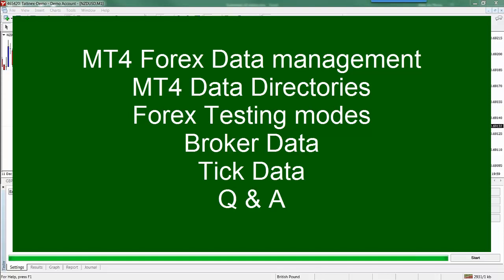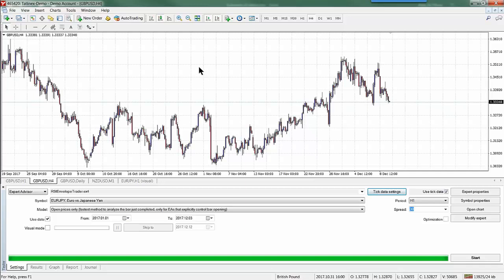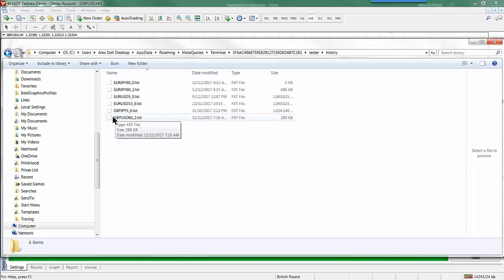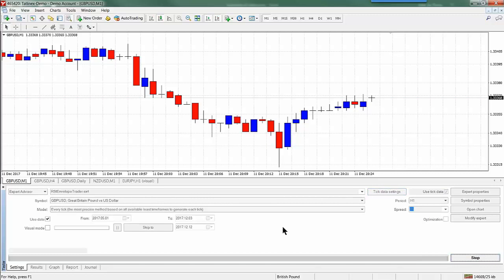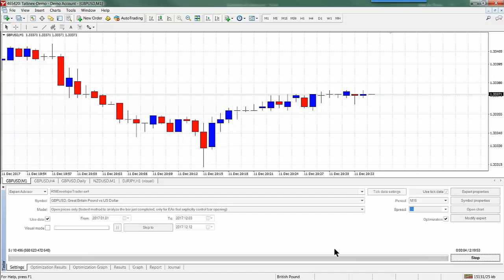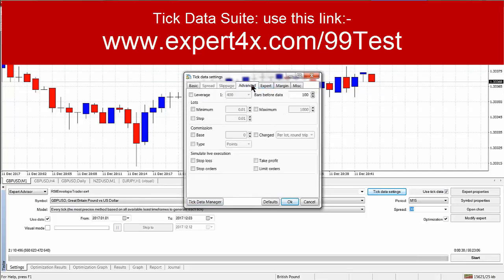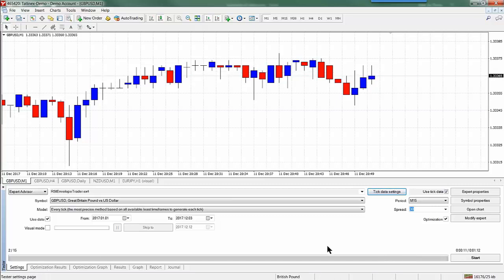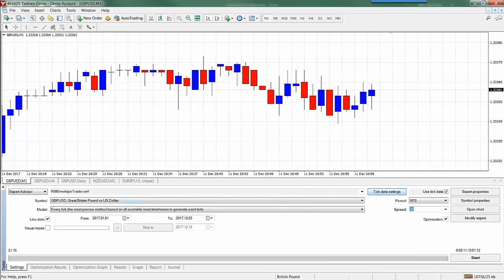How Forex Data quality impacts your Forex trading. Trading can be dangerous.